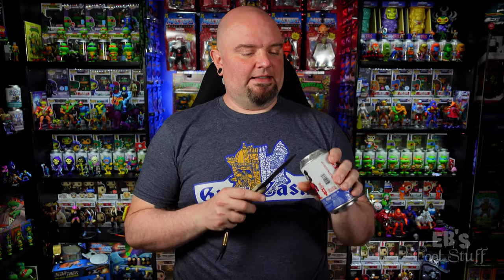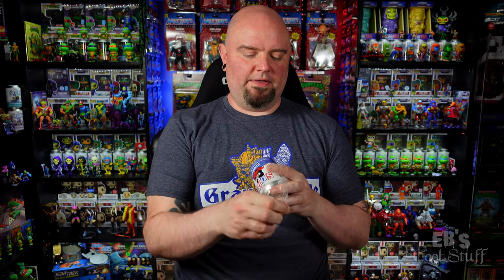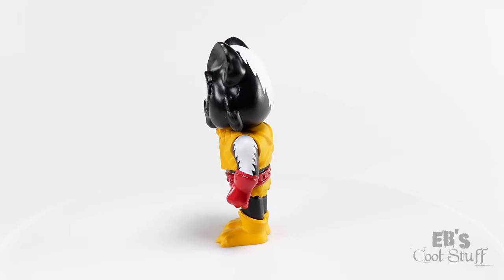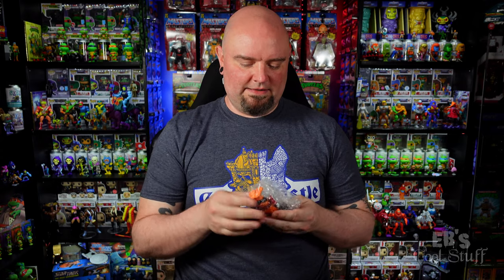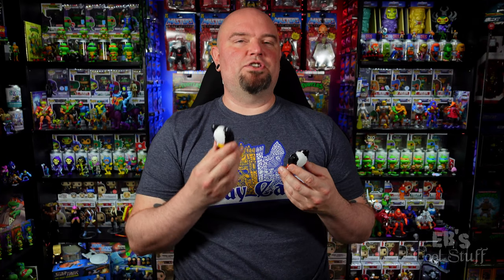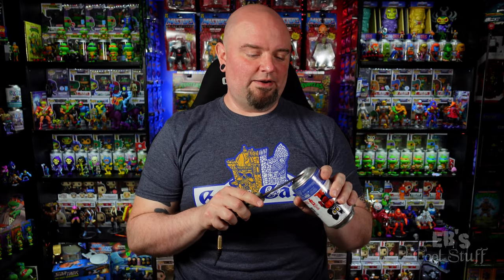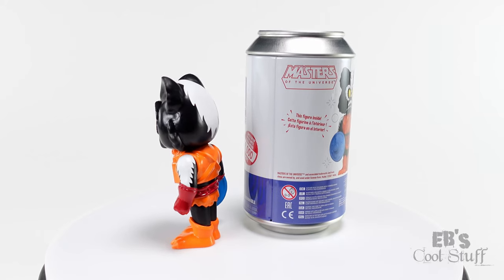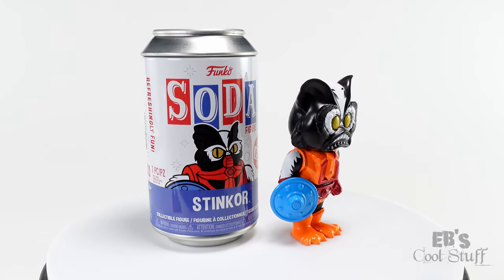MOTU Funko Soda Stinkor!! Will I get a Chase?! | Masters of the Universe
After awhile away... I am BACK and back with some more Funko Sodas MOTU style! Lets check out this little stinker... Stinkor!